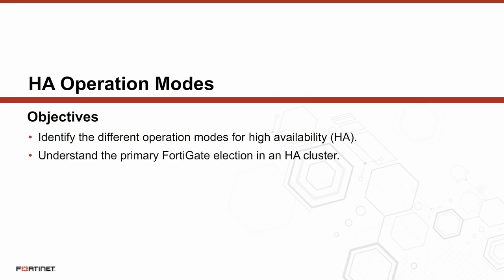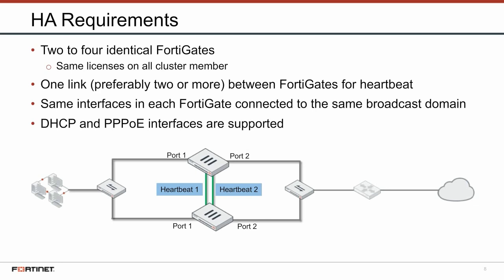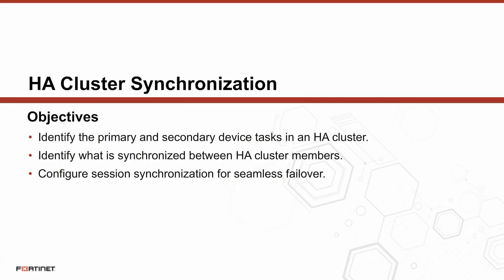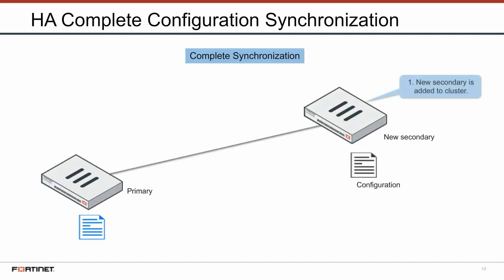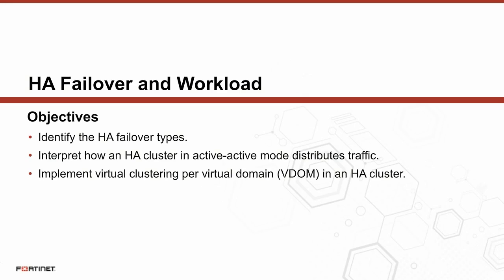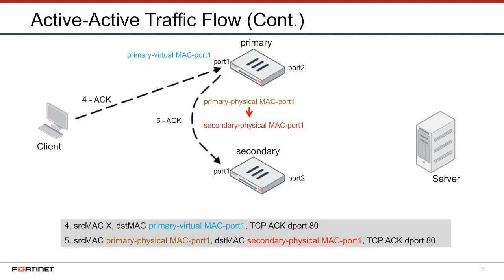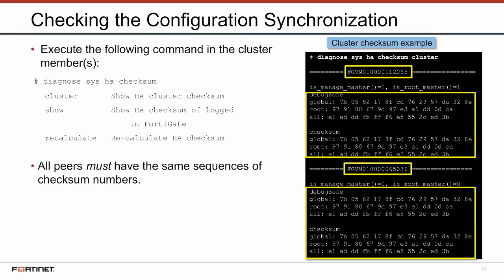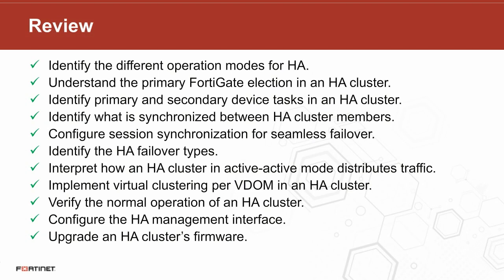07 - High Availability HA